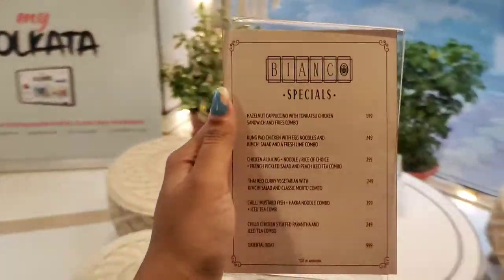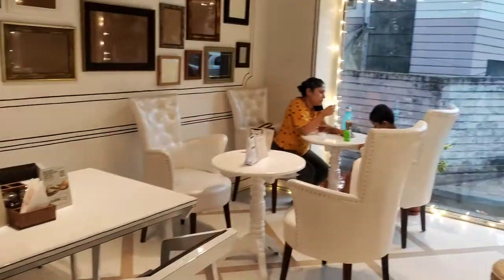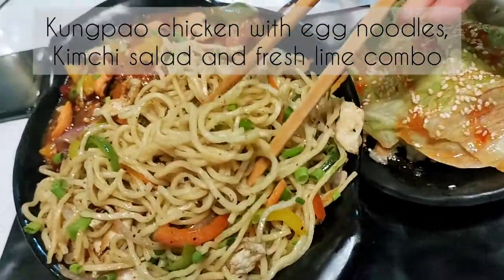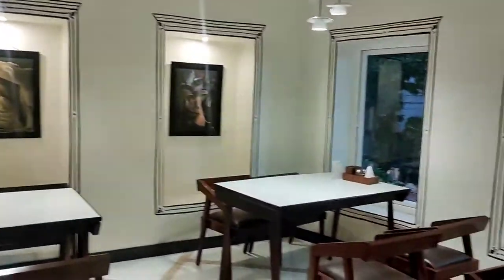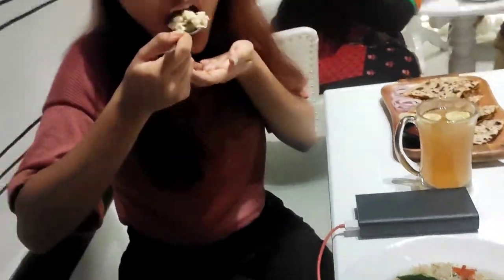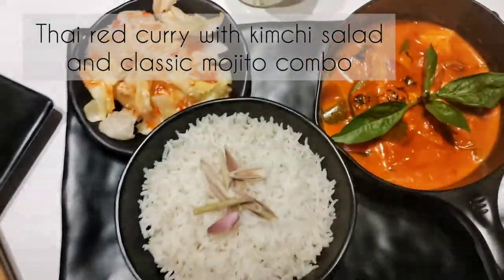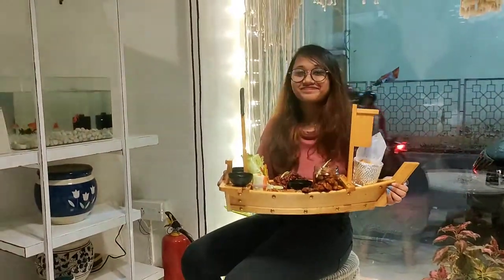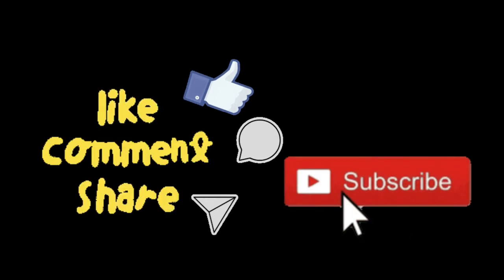A short glimpse of my visit to Bianco....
Bianco is one of the next upcoming instagram worthy cafes in kolkata... Here are short glimpses of its ambience and I was there to cover their newly launched special combos. So go watch it guys. ❤️❤️